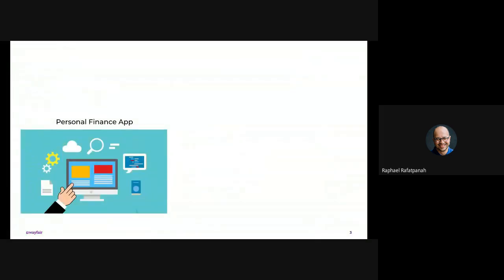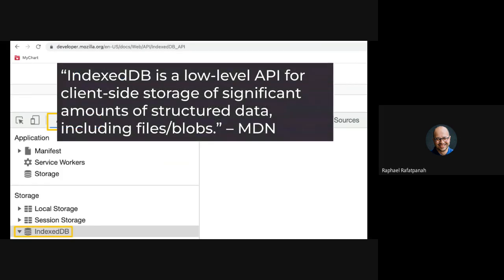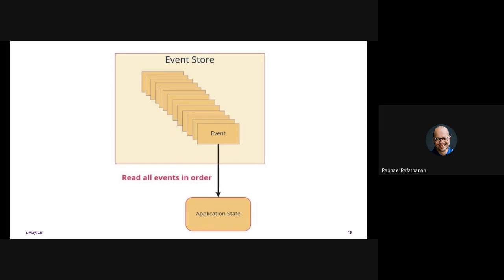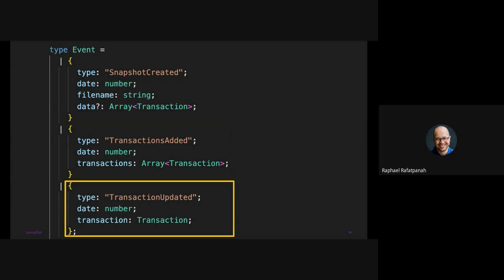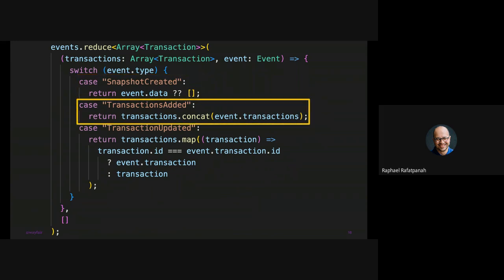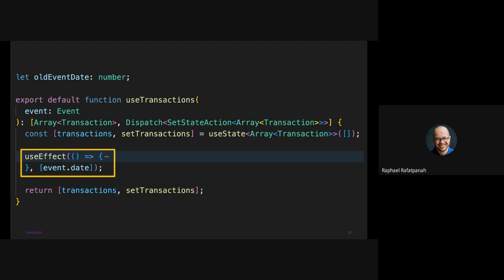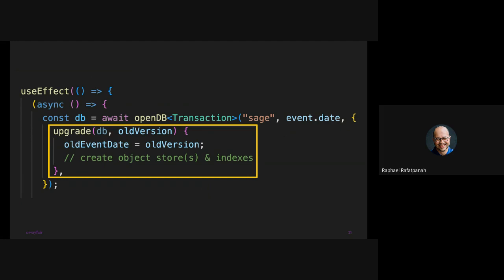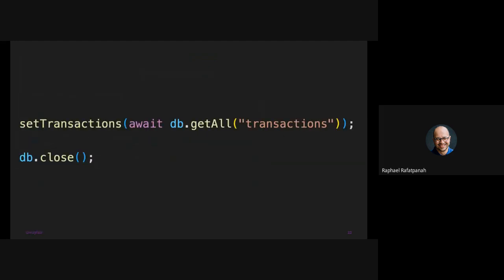Event Sourcing and CQRS with IndexedDB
Are you a web developer looking for an architecture that allows clients to only request data that it hasn't previously cached yet? If so, this is the video for you!